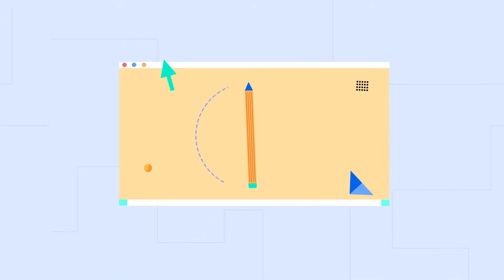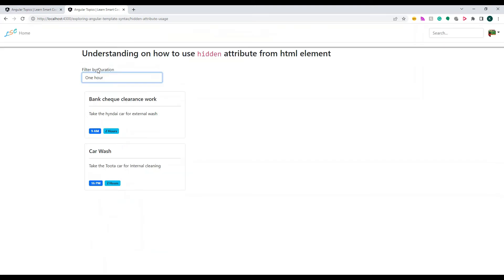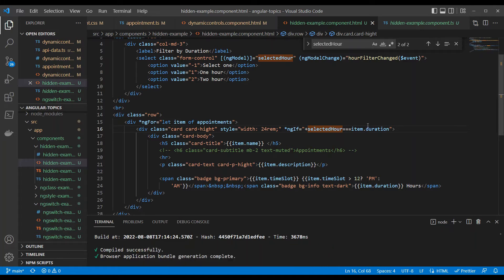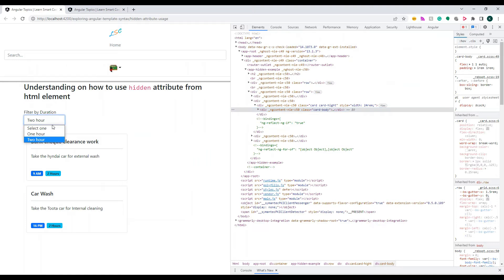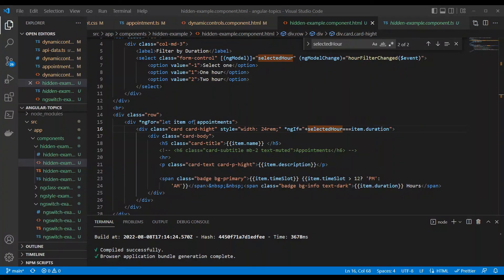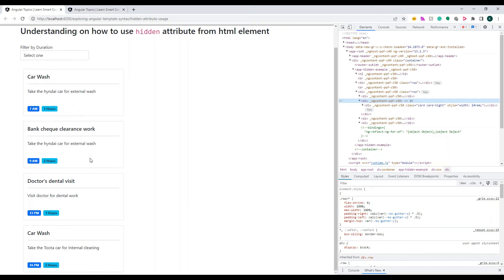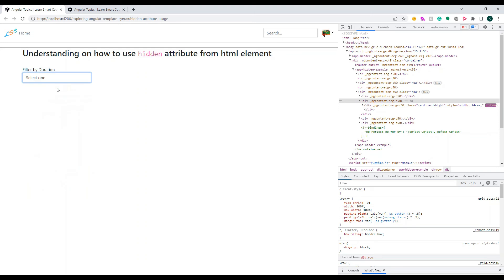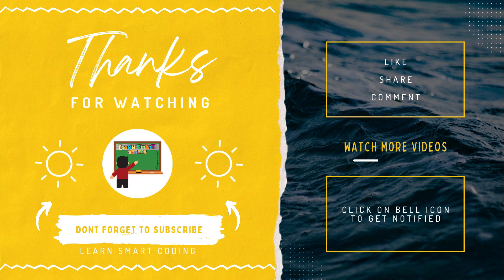Effective Conditional Rendering in Angular: Using *ngIf and hidden Attributes | LSC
Hi Viewers,

In this video, I will explain how to properly use the *ngIf directive and hidden attribute in Angular. With various real-time examples, it is easy to understand and you can decide when to pick the *ngIf directive versus the [hidden] attribute.

Feel free to post your questions in the comment section and I will be happy to answer your questions.

Happy coding!